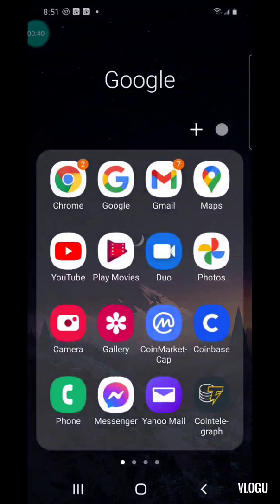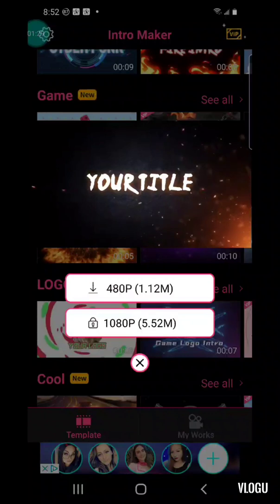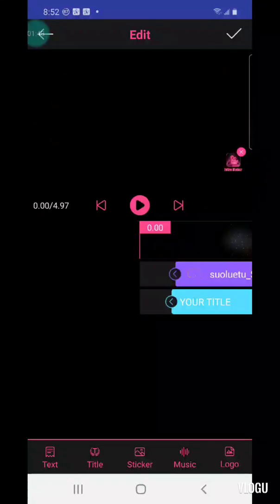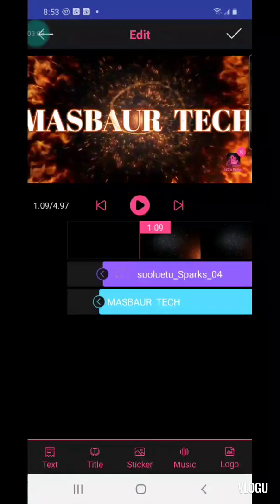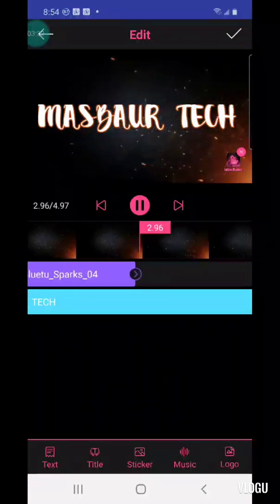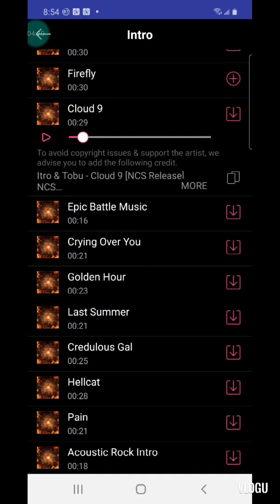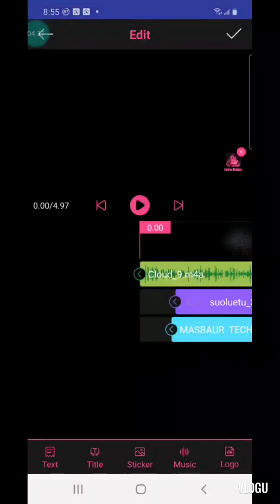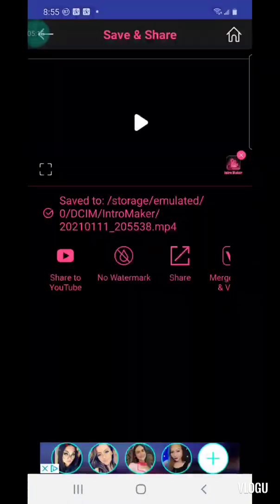How to make intro on your phone(android)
In this video I'm going to show you how to make an attractive video intro for YouTube using your phone. The video intro app I am using today are IntroMaker. This app is sup aer easy to use and can make eye catching youtube intros.

APP: Intro Maker